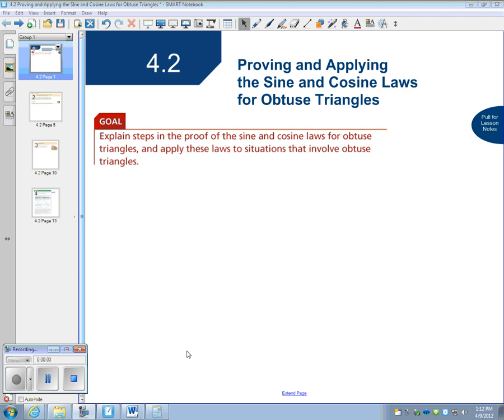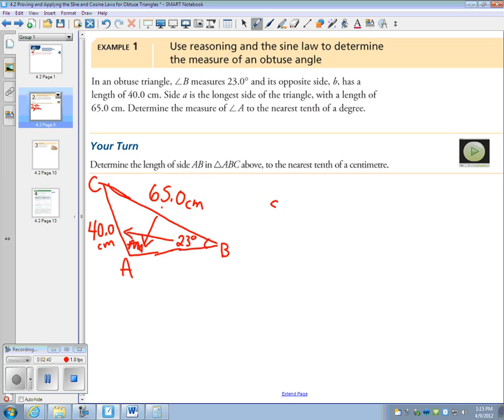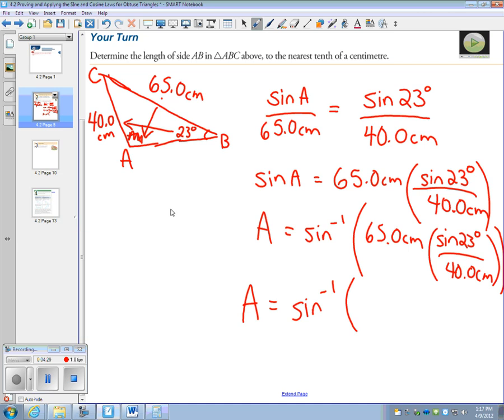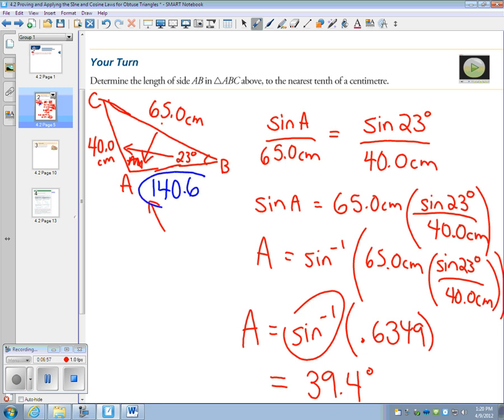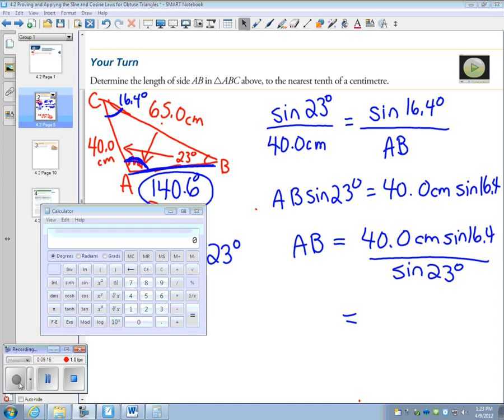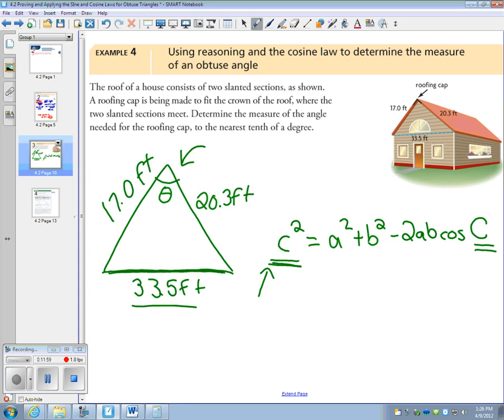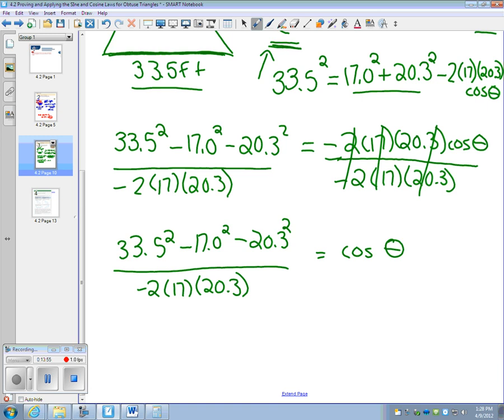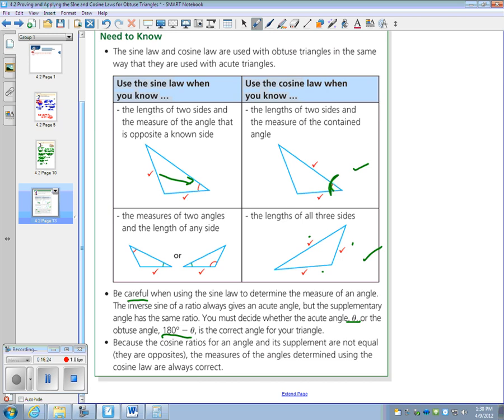4.2 Proving and Applying the Sine and Cosine Laws for Obtuse Triangles